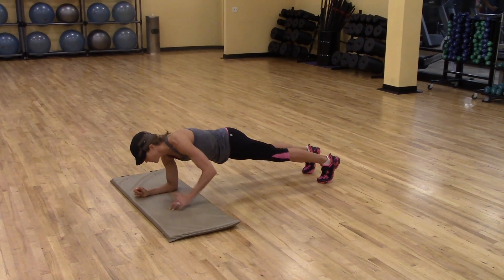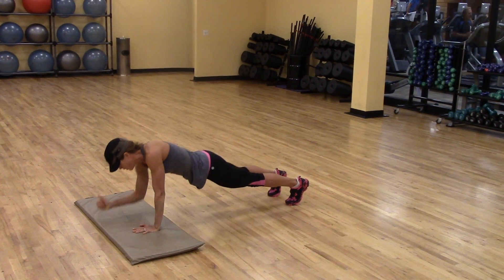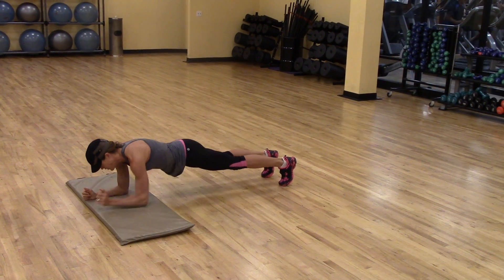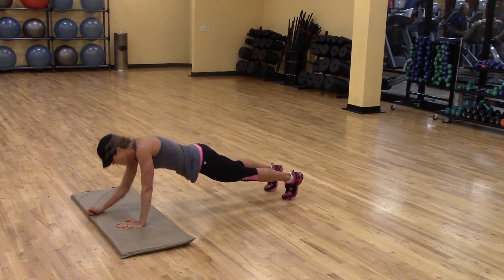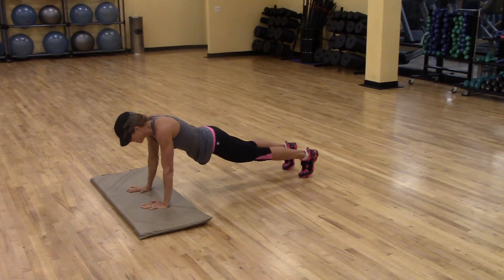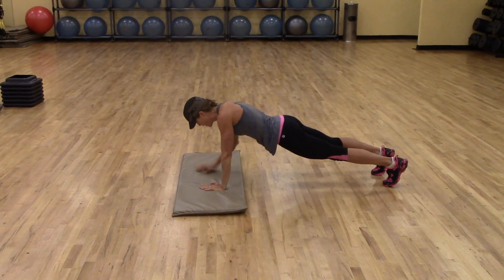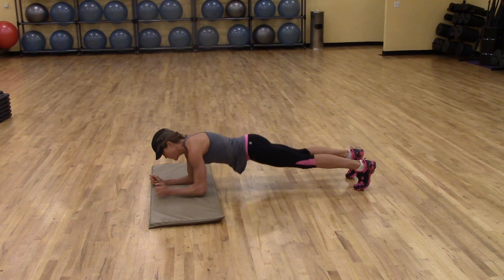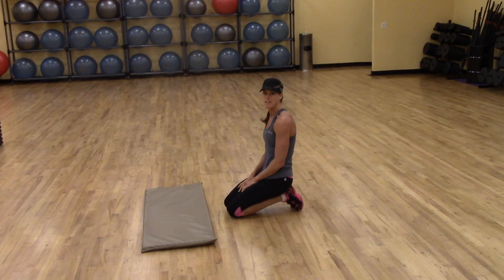UP DOWN PLANK: intermediate strength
*change the lead arm each rep
*change tempo depending on what you are trying to achieve
*look down with the entire head